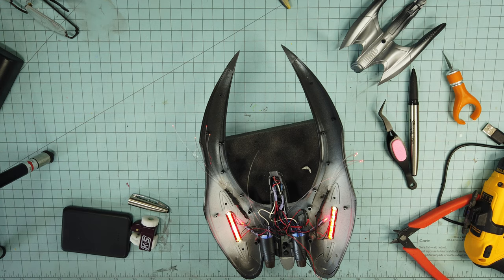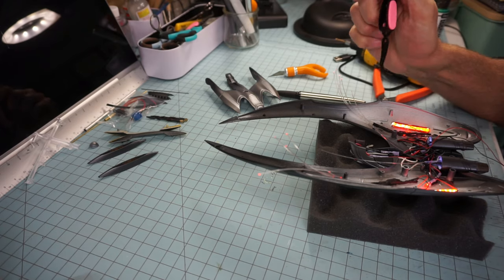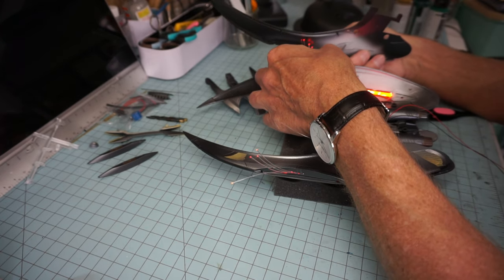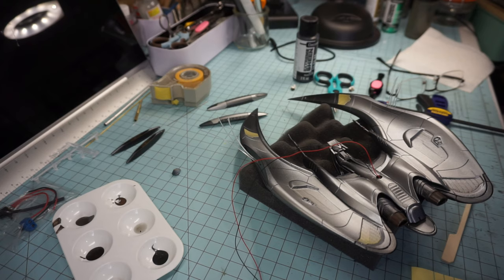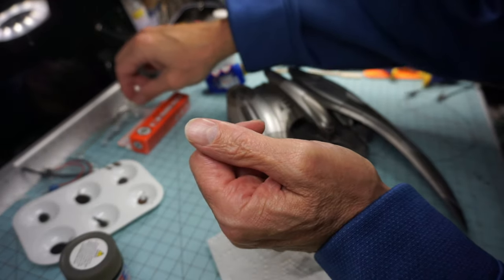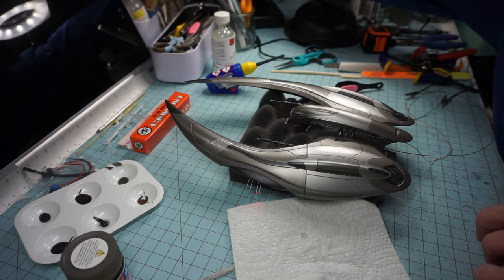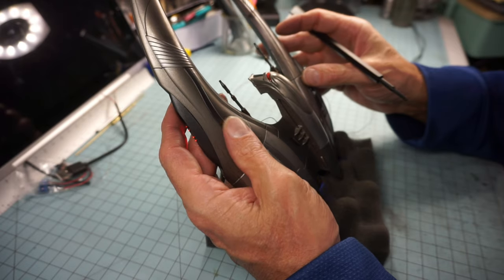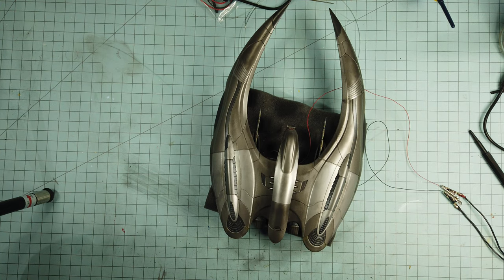Moebius Models BSG Raider Build Log #2 and Interim Finale'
The conclusion of the BSG Raider.  Final paint, lighting, closing the hull, and weathering.  We also conclude with a small reveal.